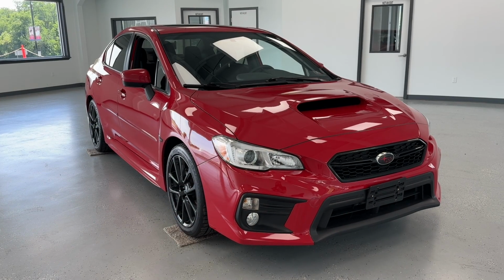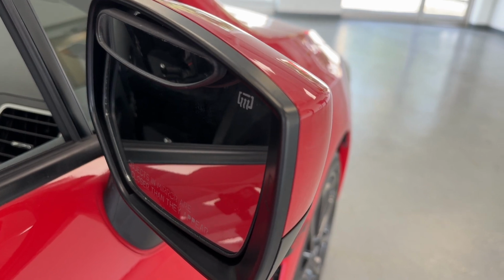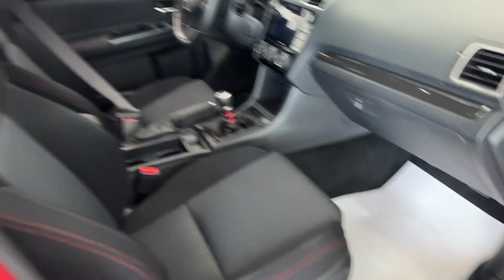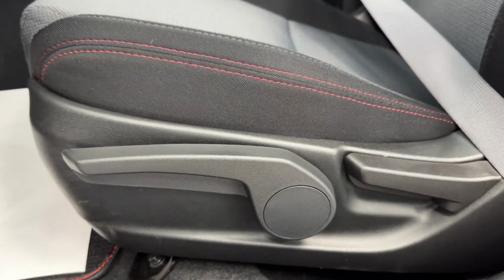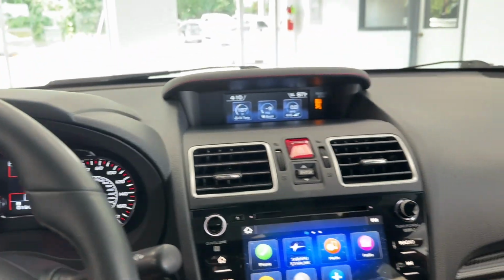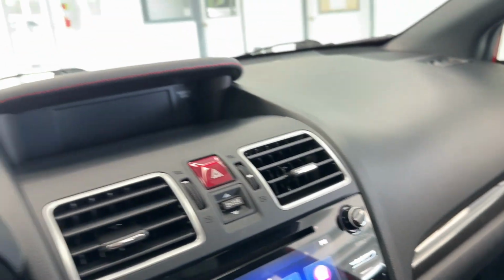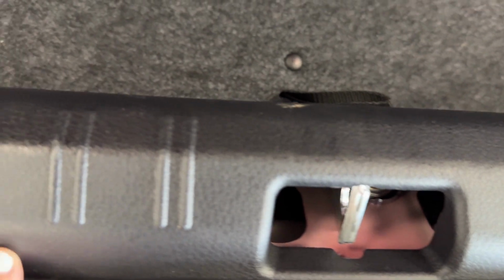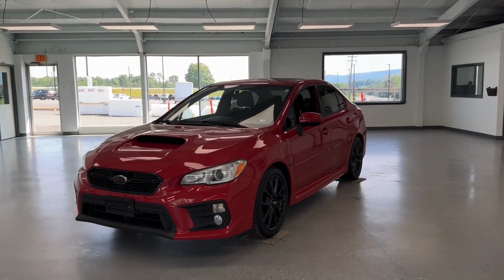2021 SUBARU WRX PREMIUM STOCK#: UM9816507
Take a trip to All Things Automotive in scenic Fulton County, Pennsylvania to see this beautiful Pure Red 2021 Subaru WRX! This pre-owned small car has an H4, 2.0L gas engine with all wheel drive, a manual transmission, a clean CARFAX report, and is a CARFAX certified 1-Owner vehicle, ensuring both strong performance and a comfortable ride.

On the outside, you will find this vehicle well-equipped with a power sunroof, heated mirrors, fog lights, and a backup camera. In addition, this vehicle has electronic stability control, both for your comfort as well as for your safety. On the inside, you will be kept comfortable by heated front seats, cloth upholstery, hands-free Bluetooth, and smartphone integration. Enjoy the conveniences of passive keyless entry with the 2021 Subaru WRX's key fob. This vehicle is loaded with many other features including carpeted floor mats, automatic climate control, folding seats, two keys, a spare tire, and much, much more! Reach out for any questions or for more information!